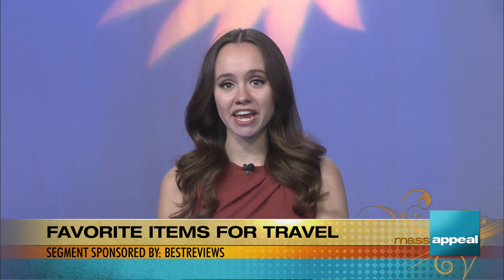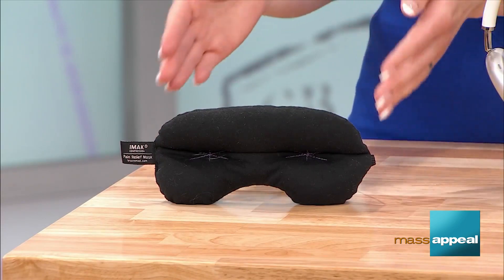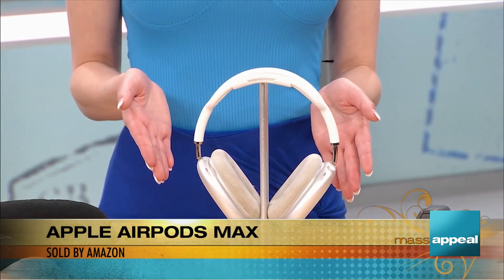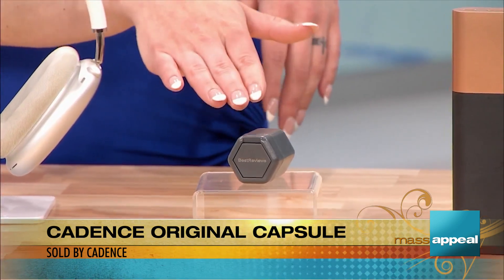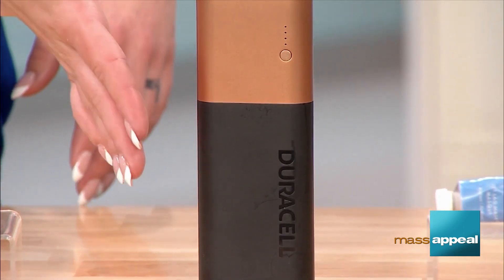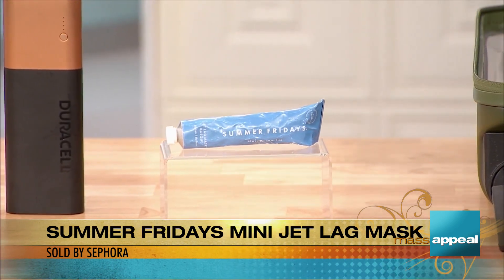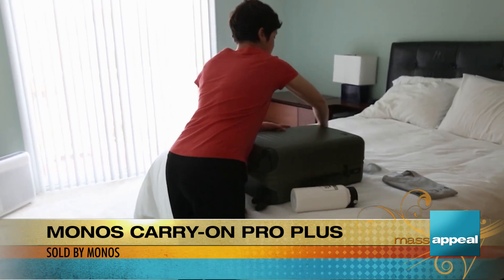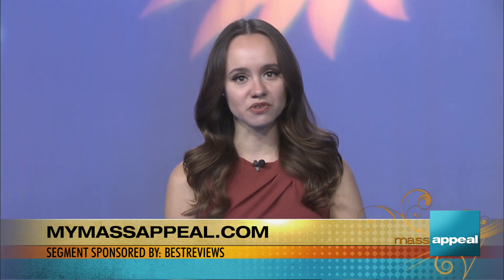BestReviews: Favorite Items for Travel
Summer is here and you'll want things that'll keep you relax, give you peace of mind and let you enjoy your next vacation without any worries. Olivia Horton is standing by with some of the top tested travel products by BestReviews.